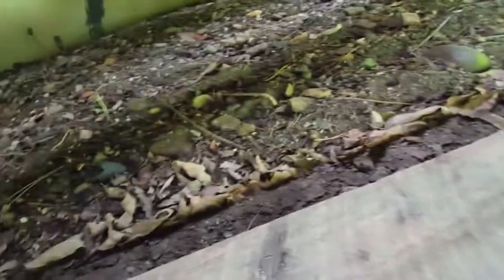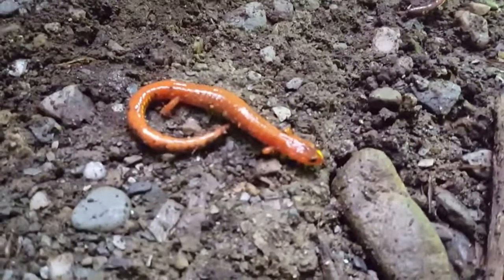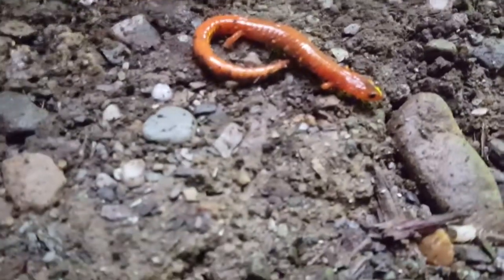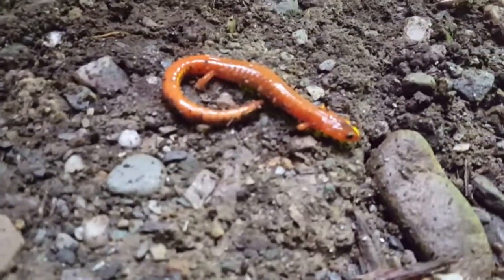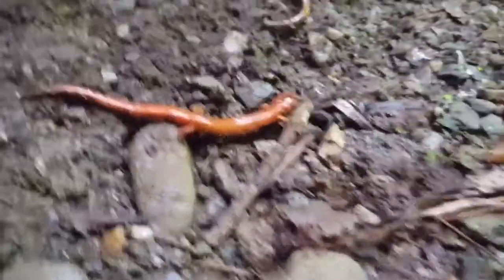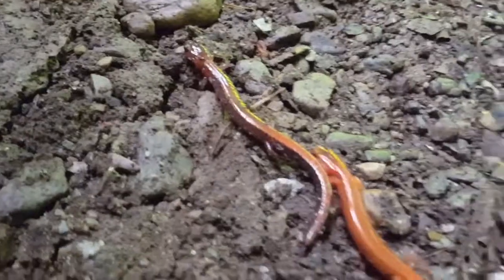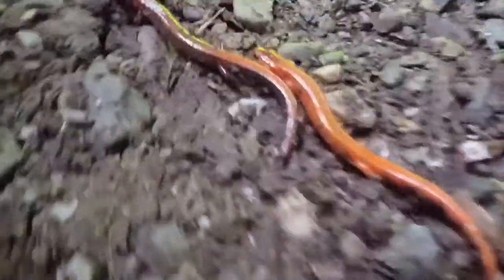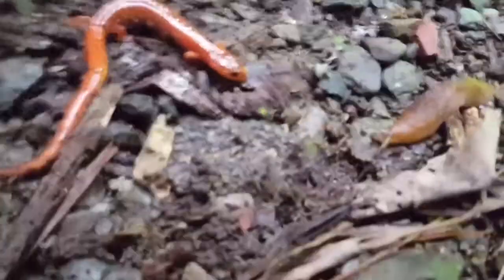"Orange Hypo" Redback Salamander ?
I happen to be in Massachusetts and I found a group of redback salamanders and one happened to be solid Orange. Is this a color mutation or is it another species? Let me know what you guys think!